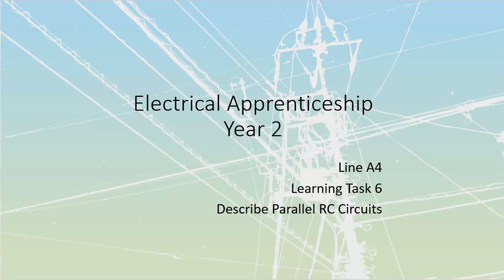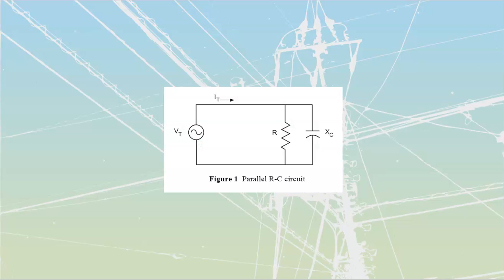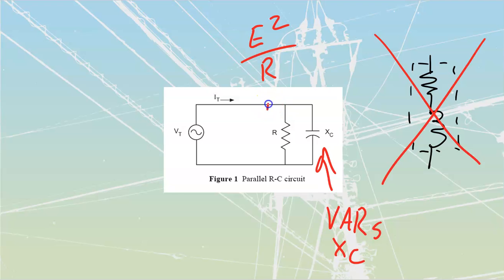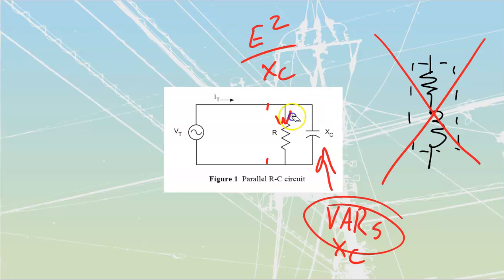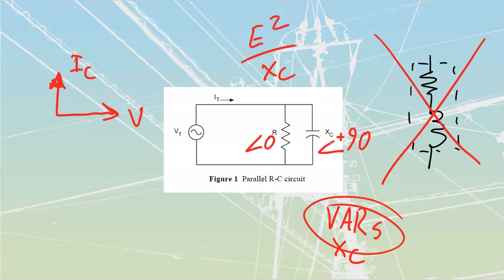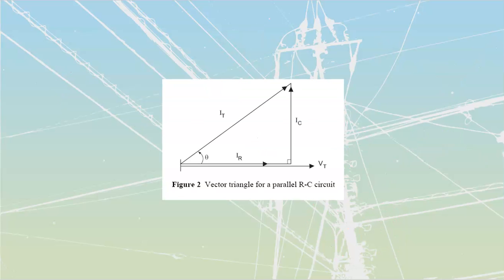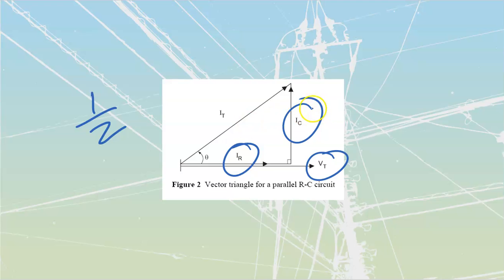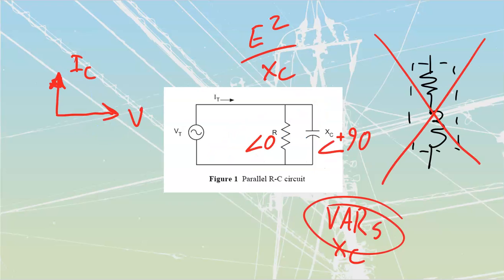Parallel RC Theory L2 A4 LT6